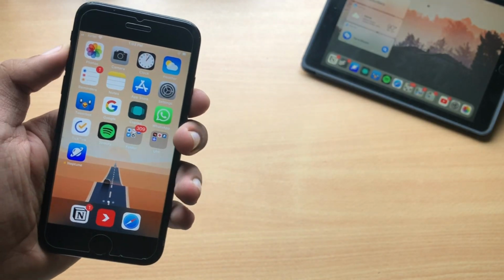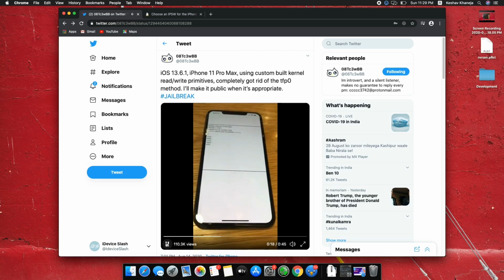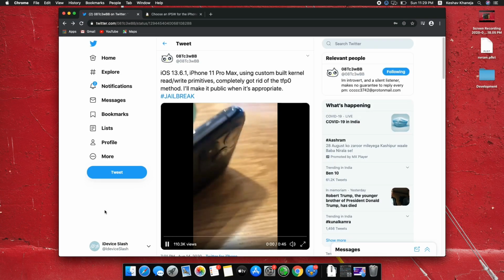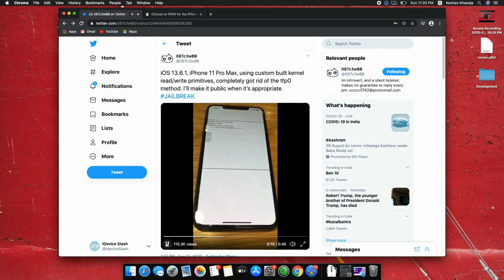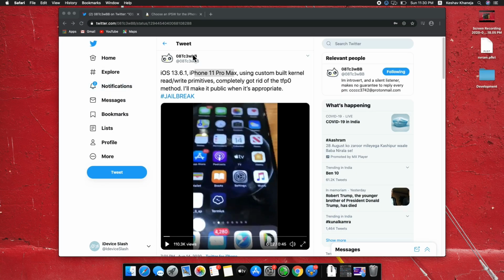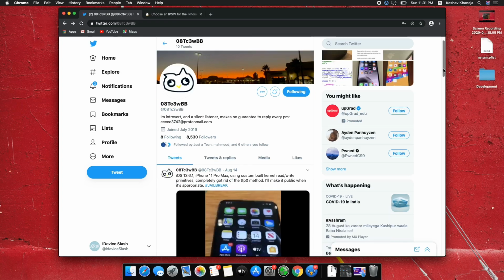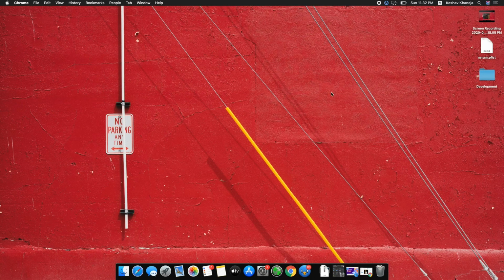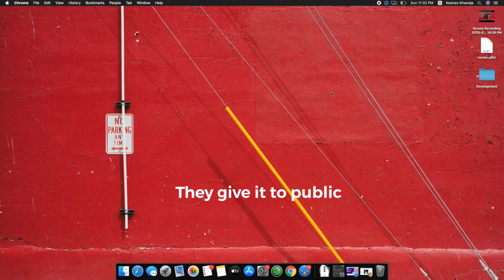NEW iOS 13.6.1 // 13.6 (NO PC) JAILBREAK EXPLOIT ACHIEVED! - RELEASING SOON!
✨ Try Tenorshare ReiBoot ) to repair jailbreak problems like stuck on Apple logo, the screen won't turn on, recovery mode loop!

In today's video, we're discussing a brand new iOS Kernel exploit usable for a Jailbreak, that was achieved by @08Tc3wBB on iOS 13.6.1 which is currently the latest available, and will likely work on iOS 13.6 and iOS 13.5.1 as well. This new exploit works on A12 and A13 devices as well, so iPhone 11, iPhone XS Max, iPhone SE 2020, and so on, are all jailbreakable with this. Better yet, the developer has announced they are planning to release the exploit.

So this exploit will be given to Apple first and Apple will release a new update maybe 13.6.2 and then it will be released to the public and then team unc0ver and team odyssey will make a jailbreak out of it and then we can enjoy jailbreaking iOS 13.6.1 or 13.6 and 13.5.1 including with unc0ver.

So at this point, I recommend you staying at iOS 13.6.1 if you can so that you can enjoy jailbreaking 😉

Links and resources:
Exploit by: @08Tc3wBB on Twitter (Too lazy to add link)